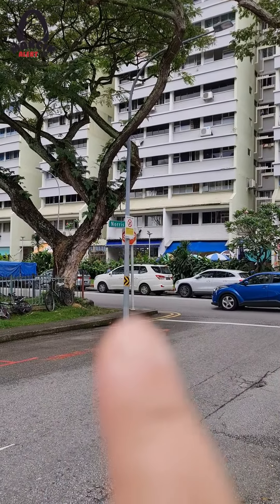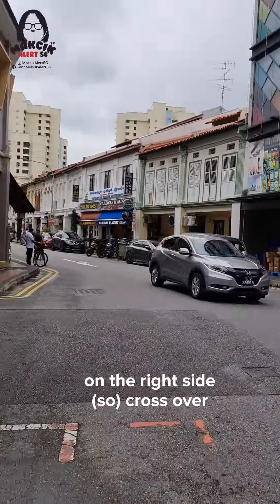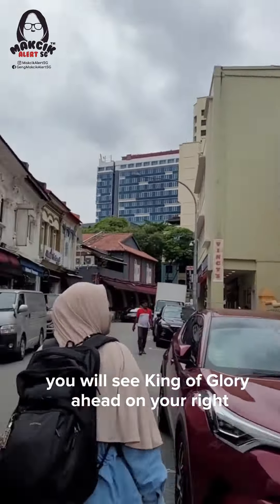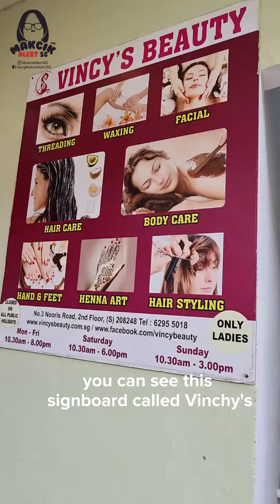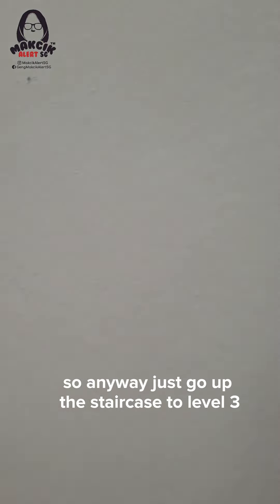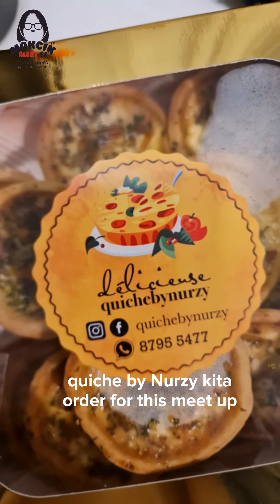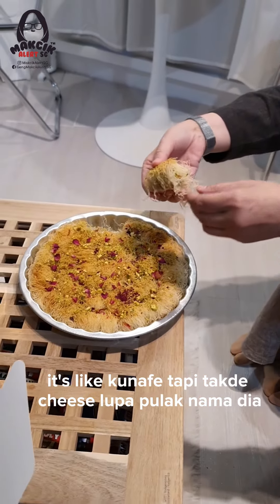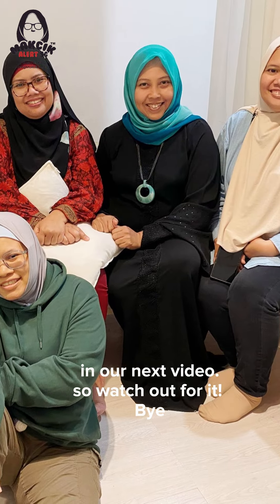Lodgencosg how to get there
@lodgencosg provides a Themed Flexible Studio for you to use a place where
you can book for a few hours without any distractions.
It can be a private space to take meetings or interviews,
private tutors looking for a unique space to conduct lessons,
companies looking for a space to gather for small group meetings and
friends to celebrate birthdays or just have a quick catch-up.

Accurate as of this post, here are their rates
Duration: 3/6/9/12 hours
Price: $60 / $98 / $130 / $160 respectively
Up to 8 pax

3 Norris Road